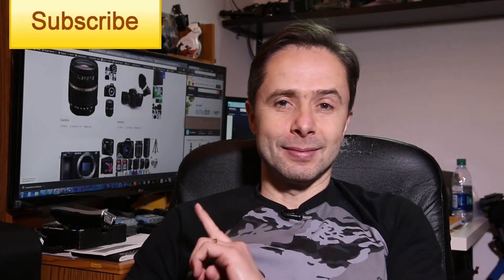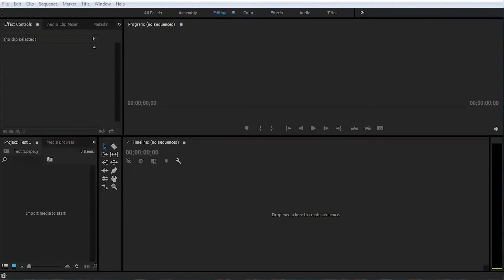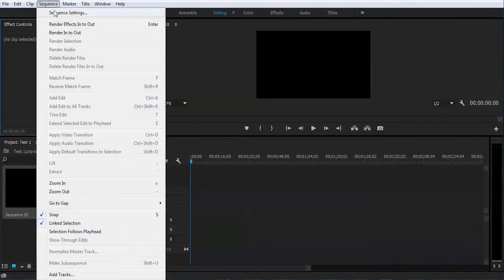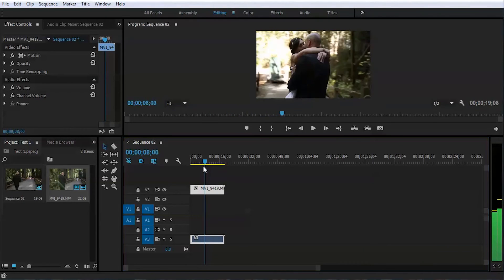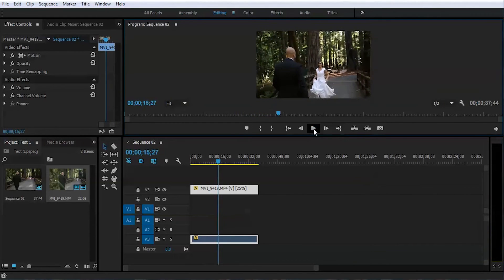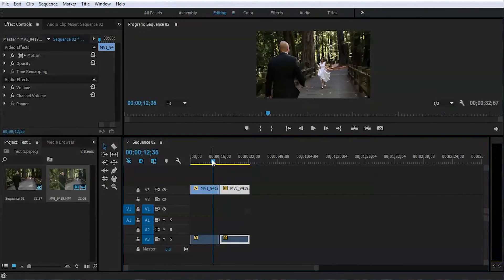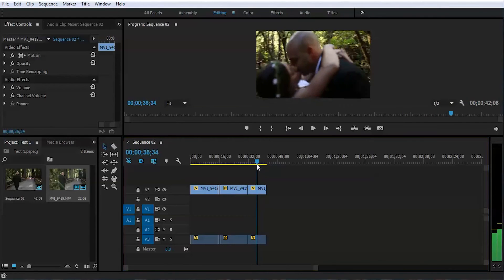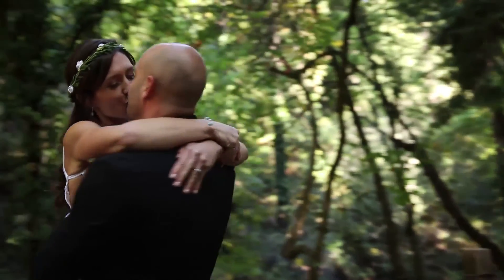Adobe Premiere Pro CC Tutorial for Beginners 2017 How to Create Slow motion + Fast forward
This is another Adobe Premiere Pro CC Tutorial for Beginners 2017 Slow motion and fast forward effects are presented in this video step by step tutorial with final slow motion and fast forward clip sample.The footage was shot on Canon 80D at 60FPS.